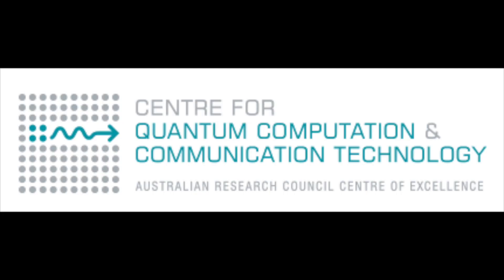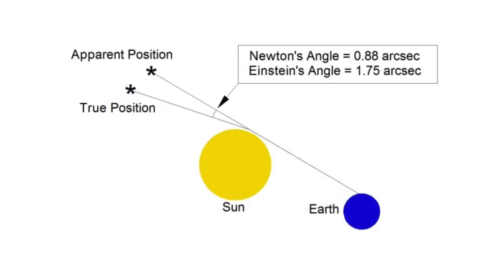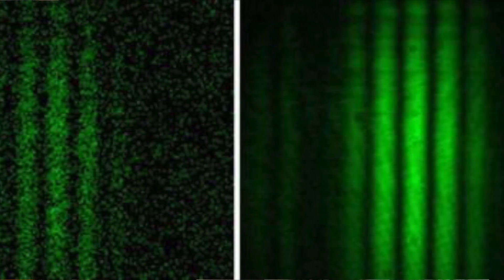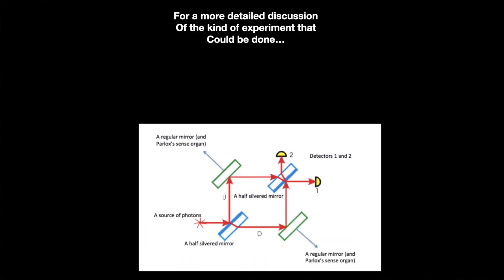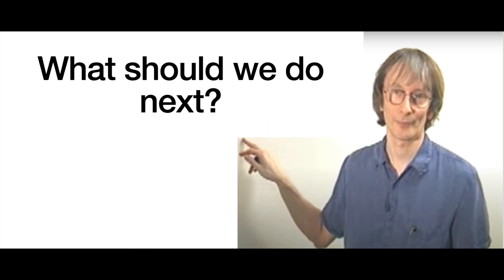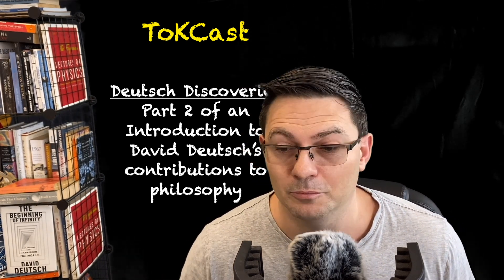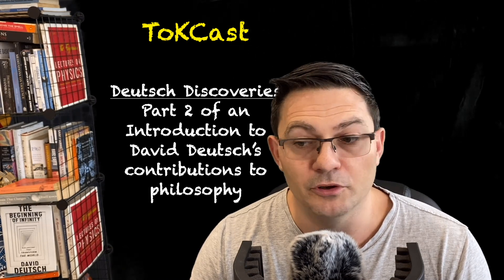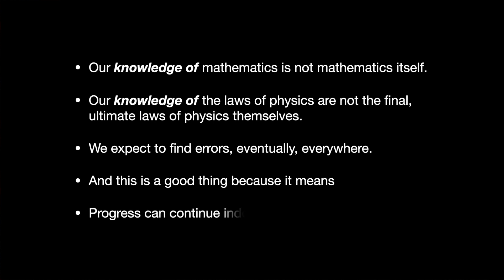Deutsch Discoveries - Part 2 of an introduction to the philosophy of David Deutsch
In this video I cover David Deutsch's contributions to philosophy via
1. The true function of evidence in science
2. How the quantum multiverse is a testable theory
3. All evils are due to insufficient knowledge and how morality is about "What to do next".
4. The mathematician's misconception (i.e: that mathematical proof is independent of the known laws of physics).